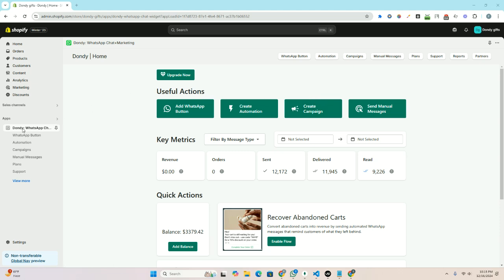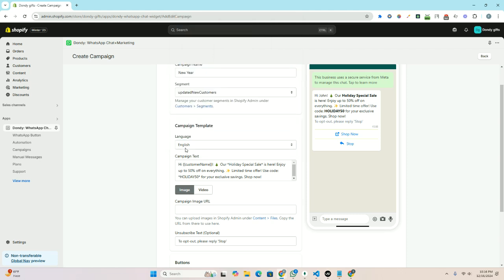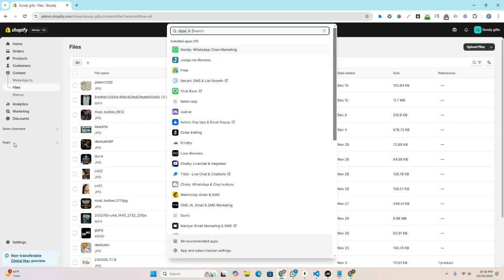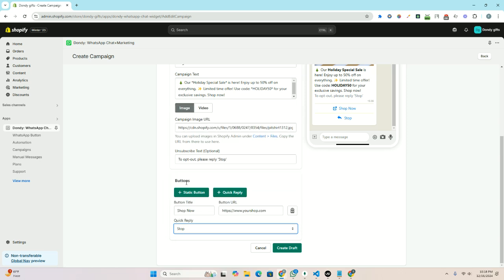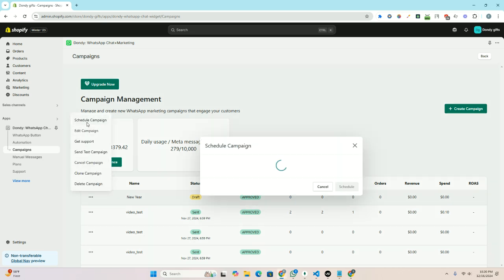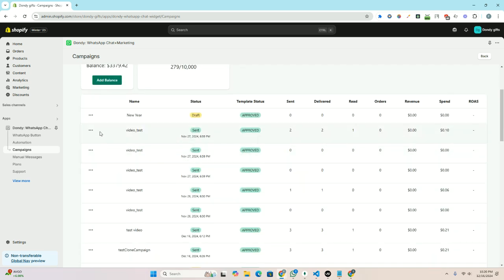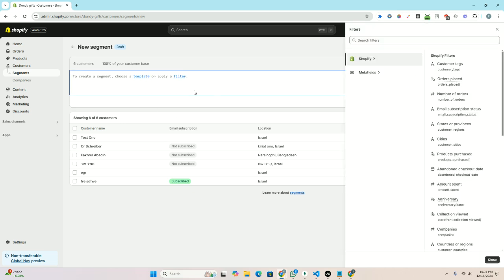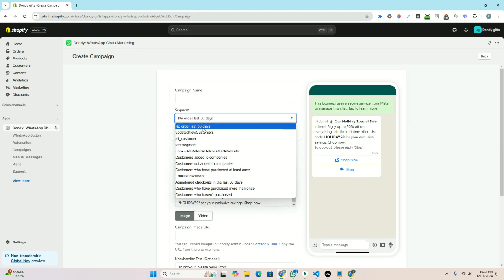How to create WhatsApp Marketing campaign on Shopify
In this Video we will explain step by step how to send WhatsApp marketing campaigns in your Shopify store to grow your revenue!